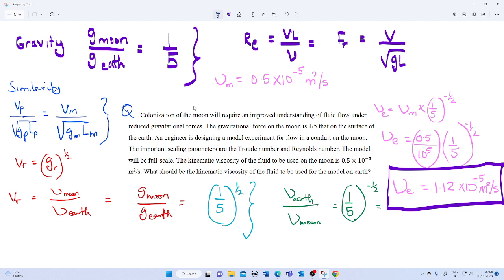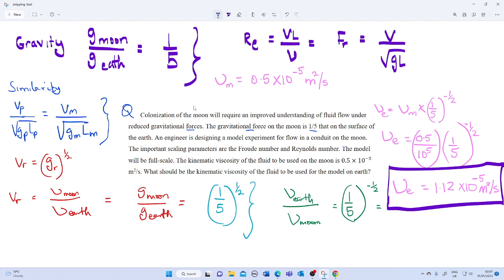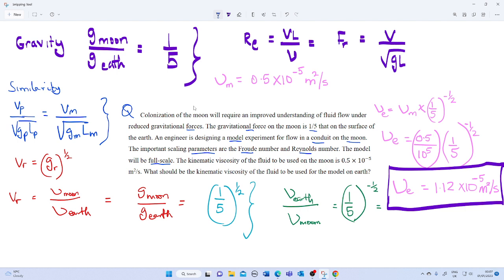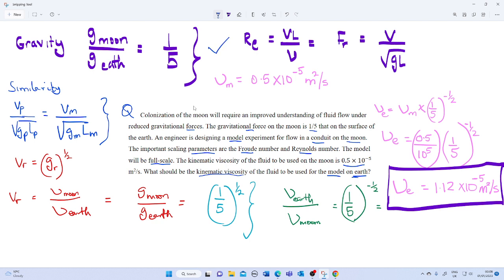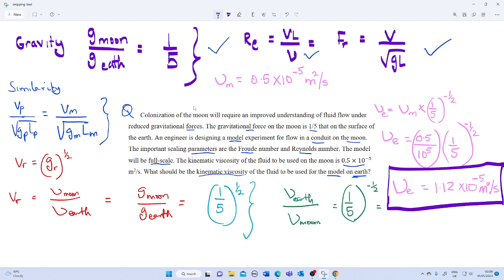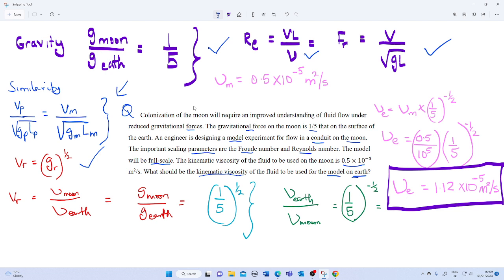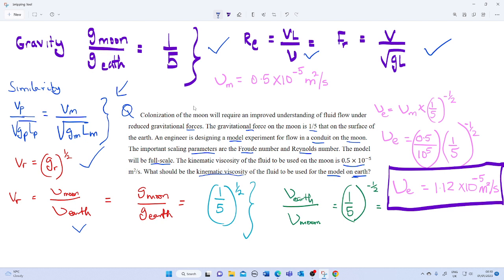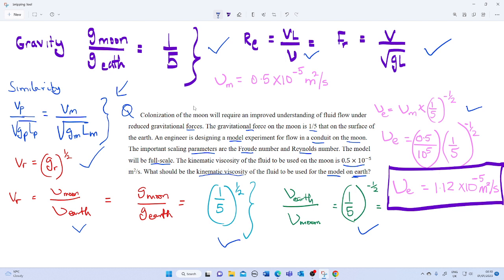How to calculate Kinematic Viscosity of fluid of model by similarity for Froude & Reynolds equation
How to calculate Kinematic Viscosity of fluid of model  by similarity for Froude & Reynolds equation while juxtaposing model/prototype kinematic viscosity to its gravitational ratio on earth and moon